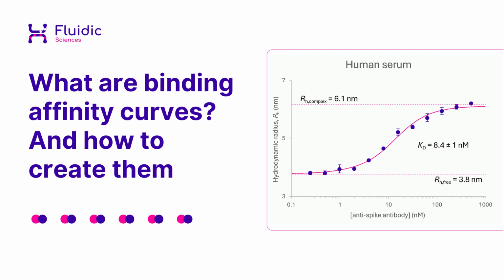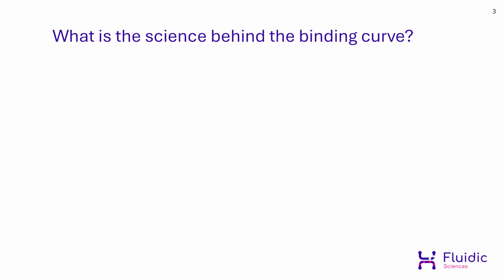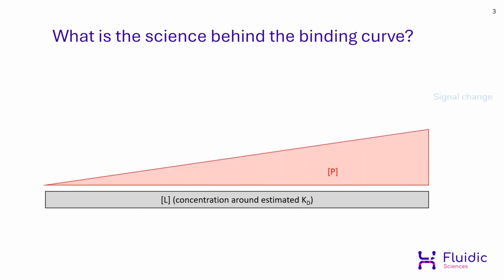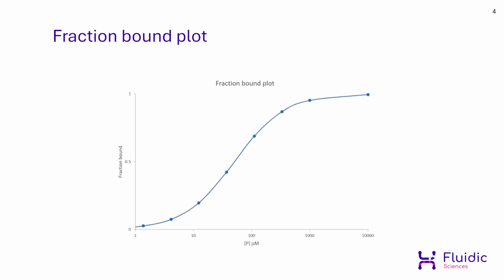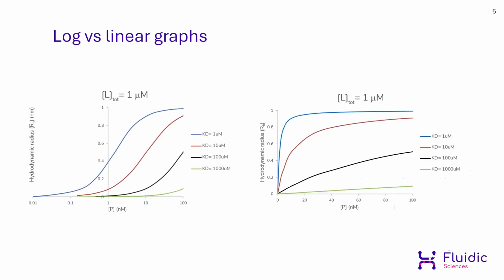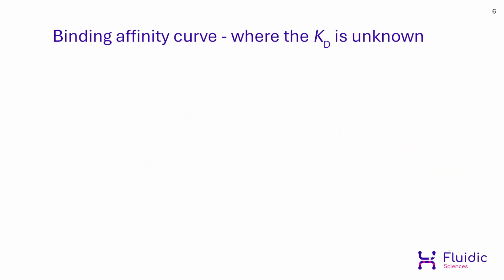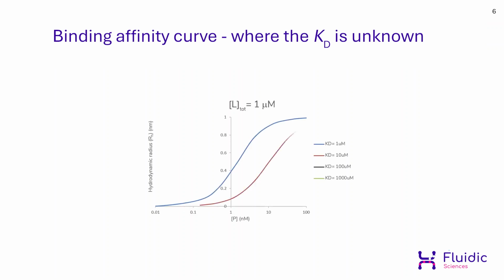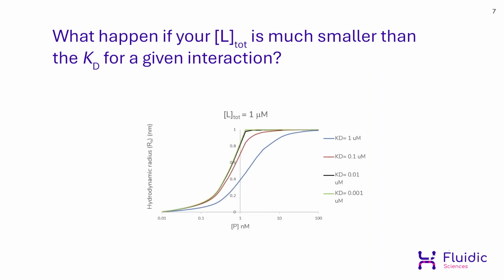What are binding affinity curves and how to create them?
What are binding affinity curves and how to create them? In this video, let's take a look!